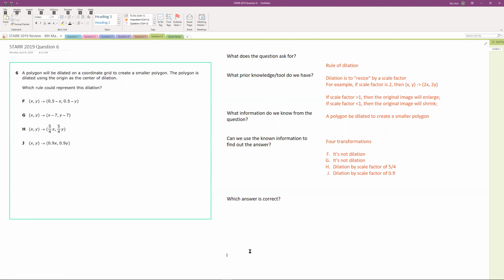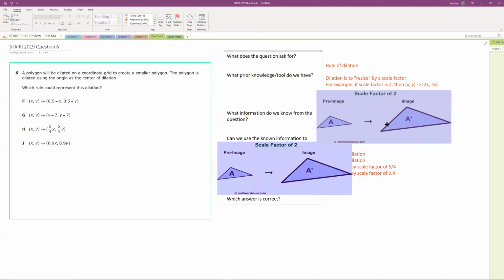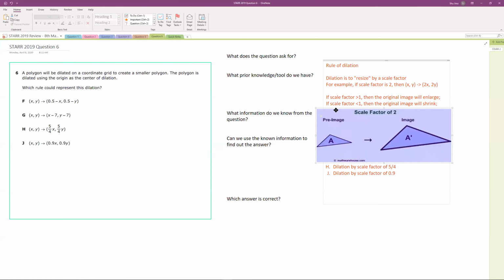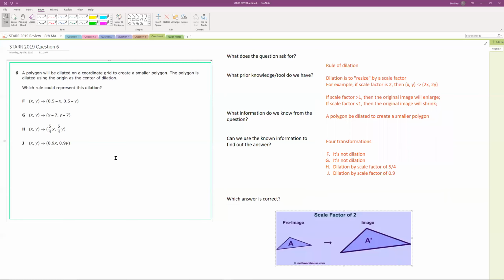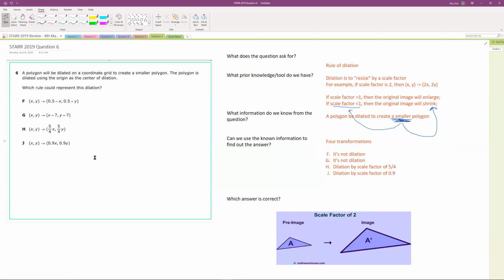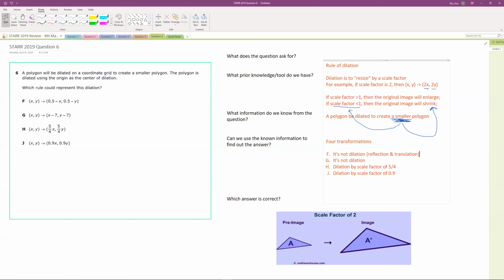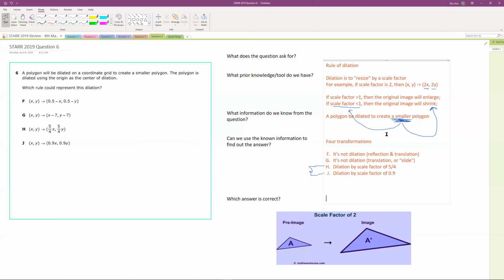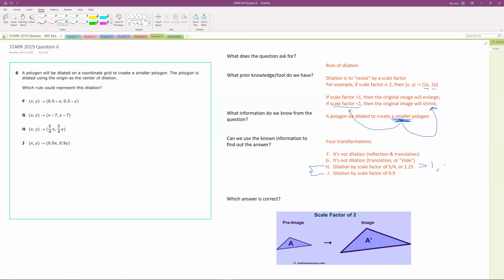STARR 2019 answers - 8th Math, Question 6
This is the solution for question 6 of 8th Math STARR 2019.